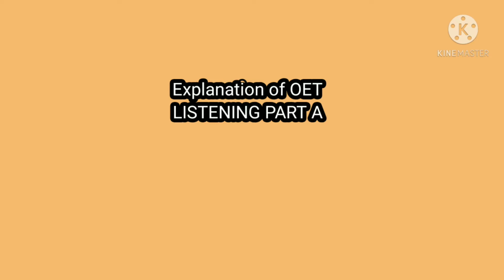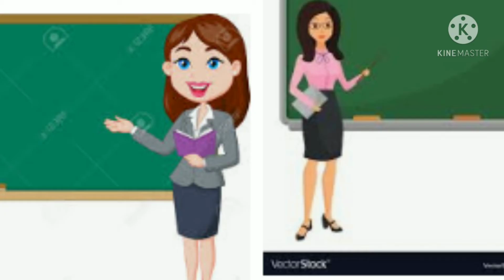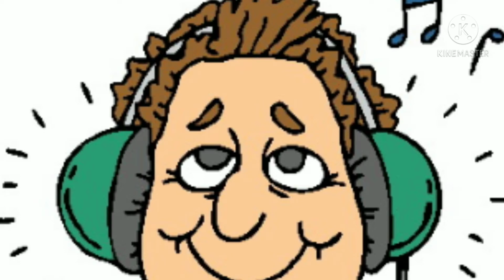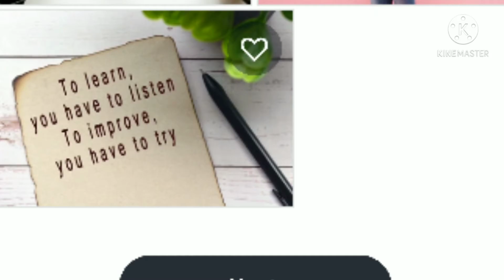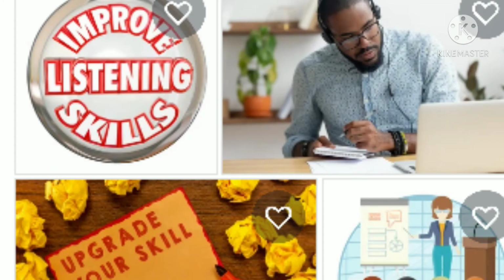TIPS AND TRICKS FOR OET LISTENING PART A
Just  a brief description about OET listening part A
Tips and tricks for OET listening# sharing simple knowledge# Listening part A# OET for nurses#oet listening part A tips#